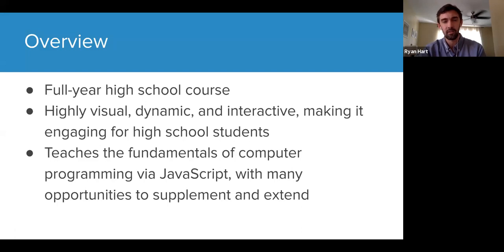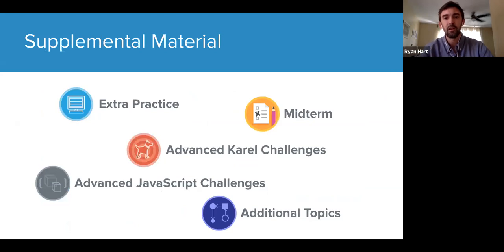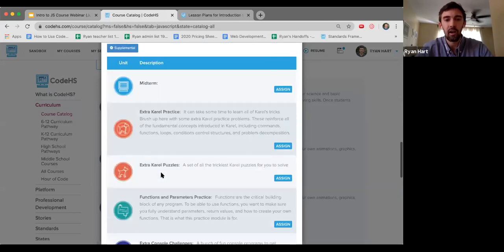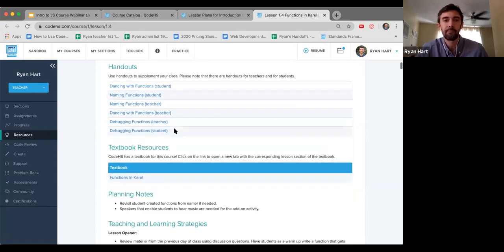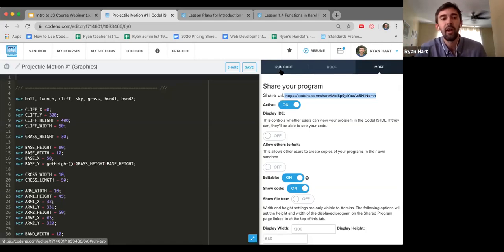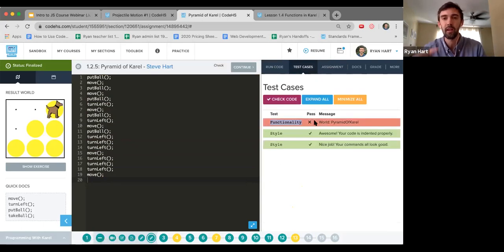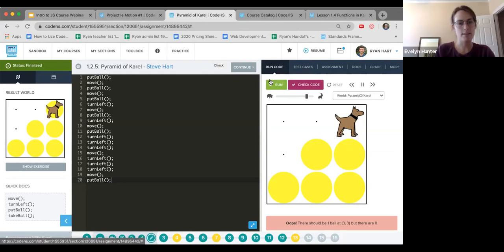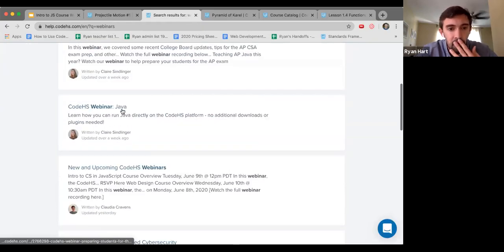CodeHS Webinar: Intro to Computer Science in JavaScript Course